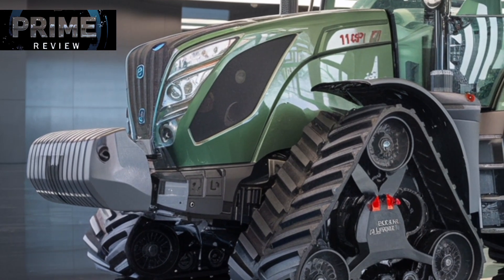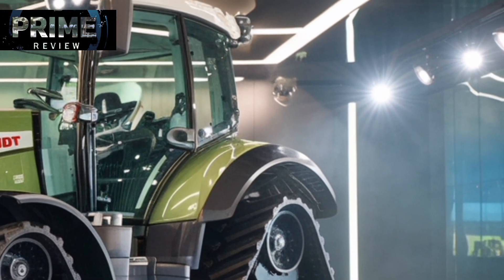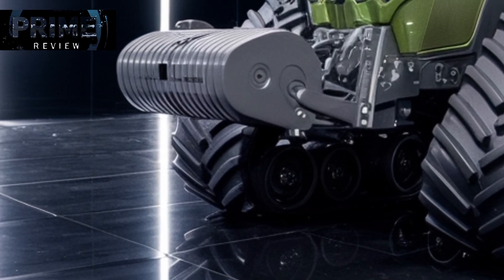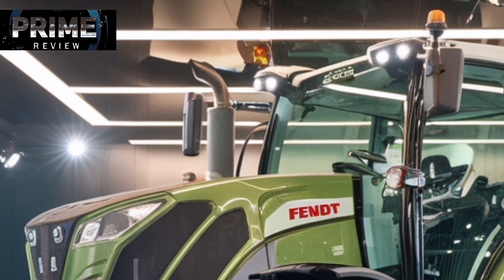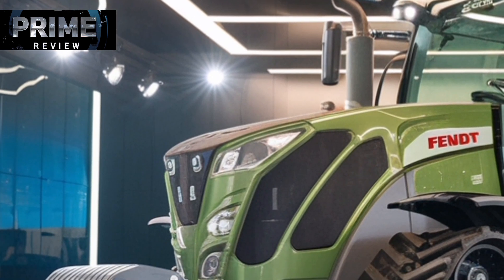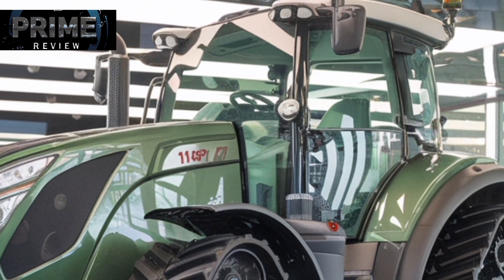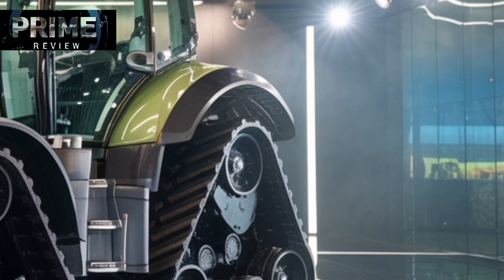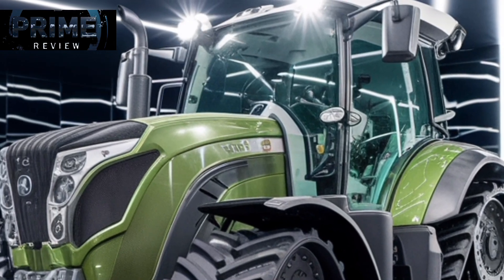Fendt 1167 Vario MT – Powerful Track Tractor Review, Specs & Features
Explore the Fendt 1167 Vario MT, one of the most advanced high-horsepower tracked tractors on the market. This in-depth overview covers engine specs, VarioDrive technology, comfort features, performance in the field, and why it's a game-changer for large-scale farming. Whether you're a contractor, farmer, or agri-tech enthusiast, discover why the 1167 Vario MT stands out in the premium tractor segment.

Fendt 1167 Vario MT specs

Fendt 1167 Vario MT review

Best tracked tractors 2025

Fendt VarioDrive technology

High-horsepower farm tractors

Fendt tractors for large-scale farming

Agricultural machinery 2025

Premium farming equipment

Fendt 1167 engine performance

Fendt 1167 features and capabilities